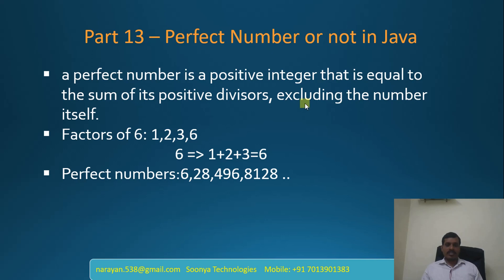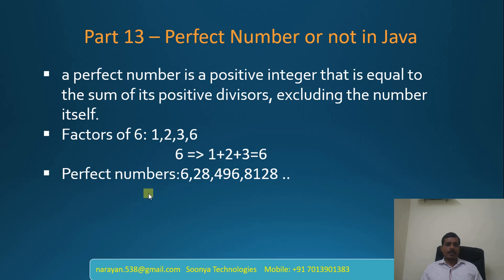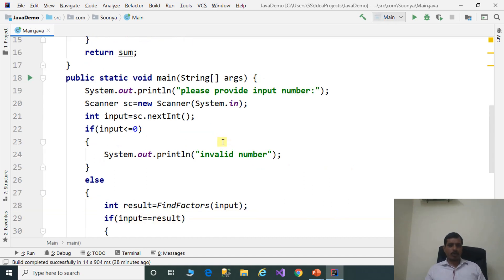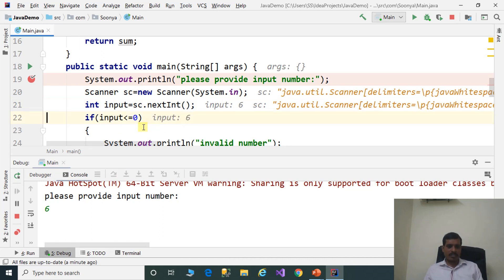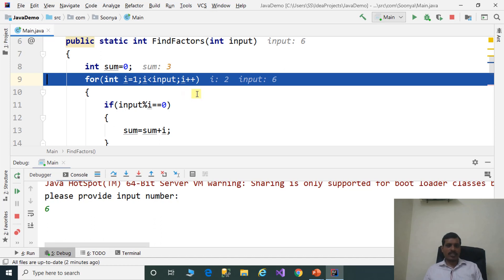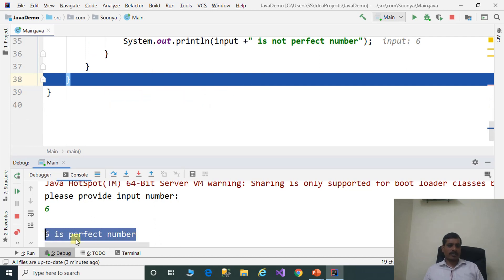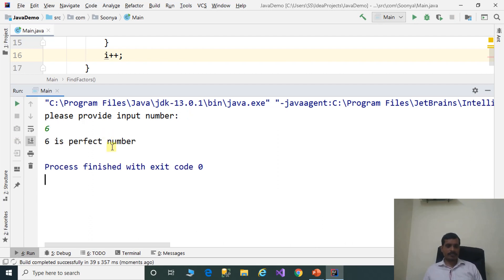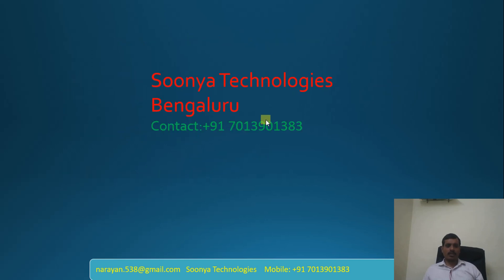Perfect Number or not in Java - Part 13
This video explains the Find Perfect Number or not in Java language but logic is common for any programming language like C#, Java, Python, VB.Net, C++, C, etc.